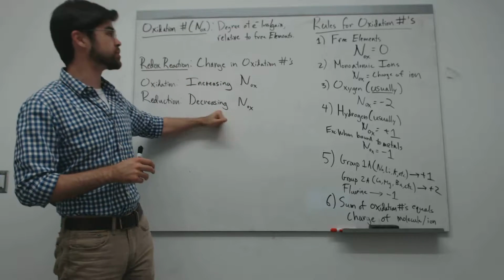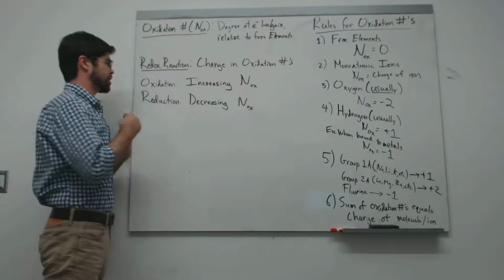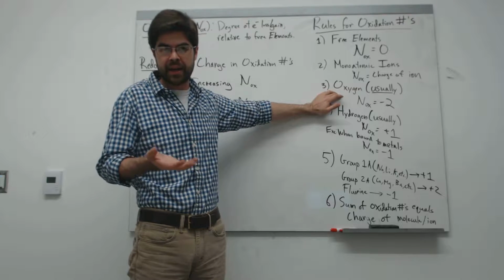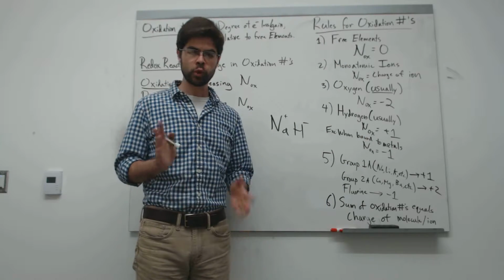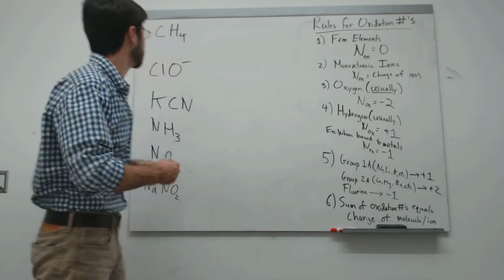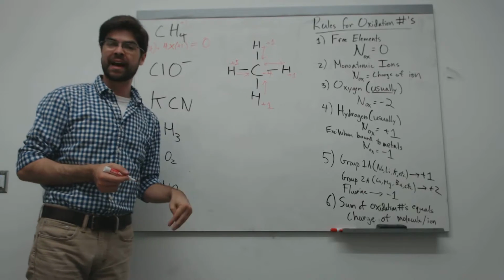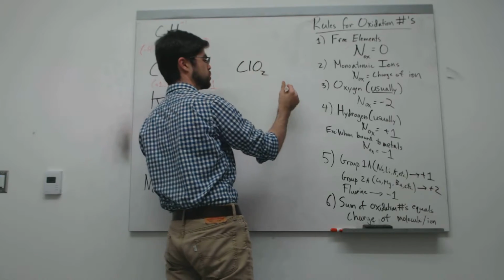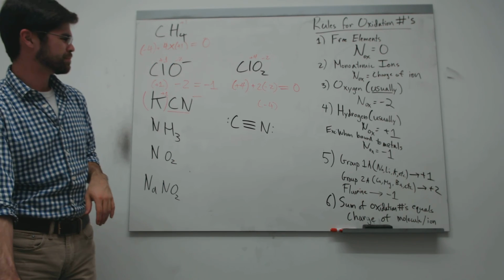Assigning Oxidation Numbers/States